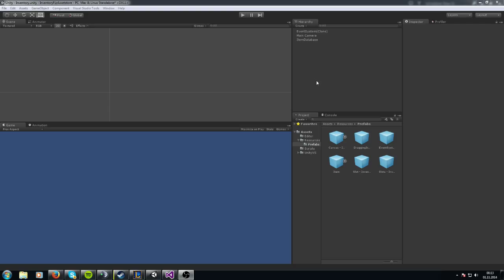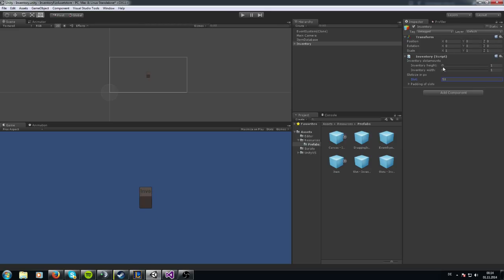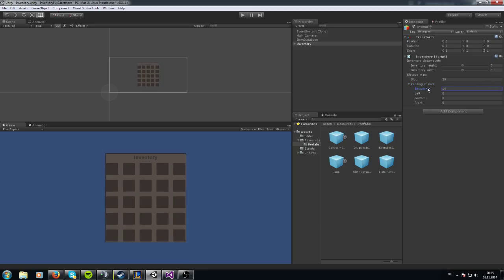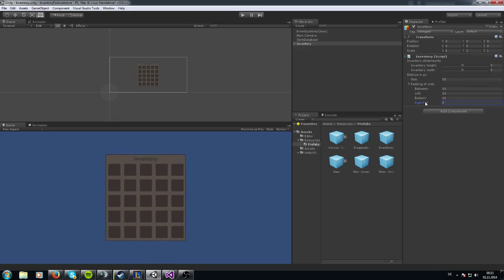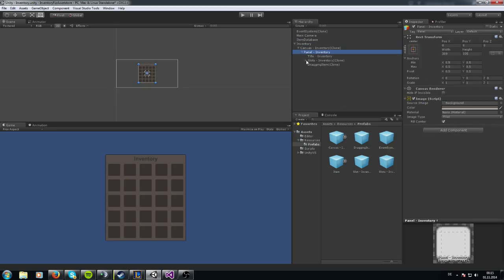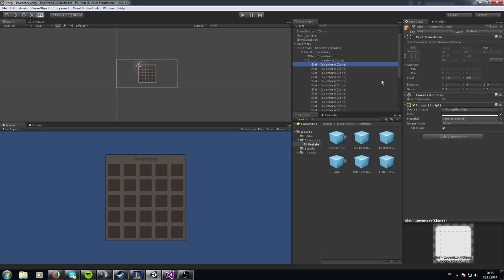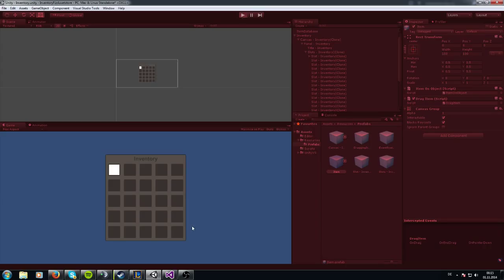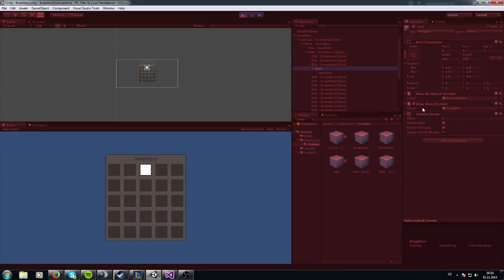Inventory System with the new UI System 4.6 for the Assetstore - Part 2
I am creating a Inventory System for the Assetstore. Would you buy a asset like that? If yes, how much would you pay for it. Which features would you like to have in the Inventory System.